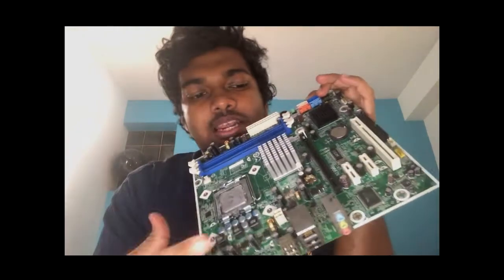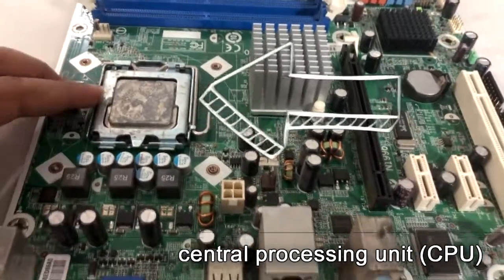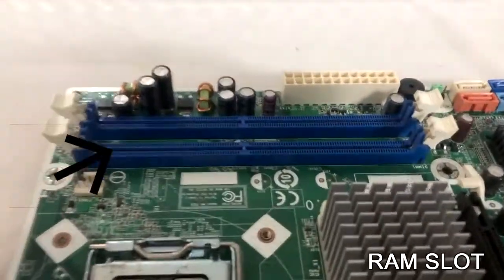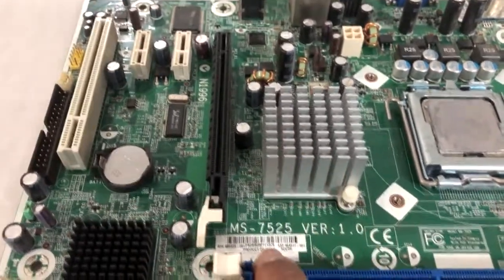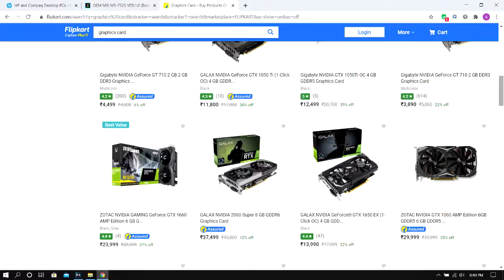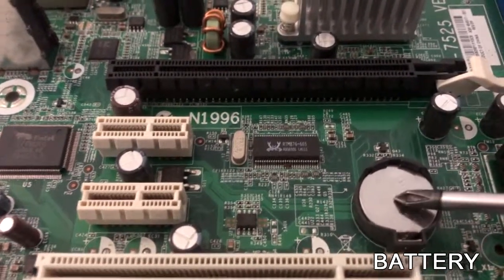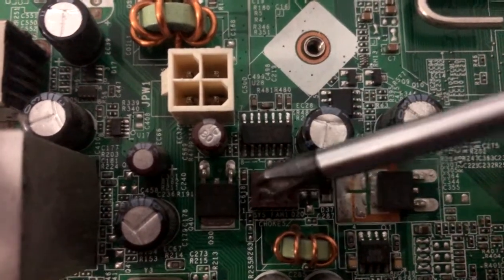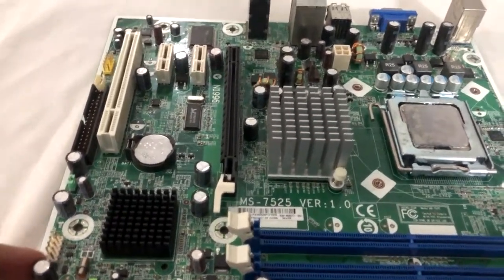Motherboard explained in TAMIL- chipsets, sockets and ports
This video will walk you through the basic factors you’ll need to consider when choosing a motherboard, including what processor family you want to go with